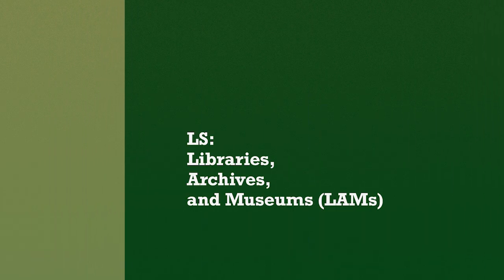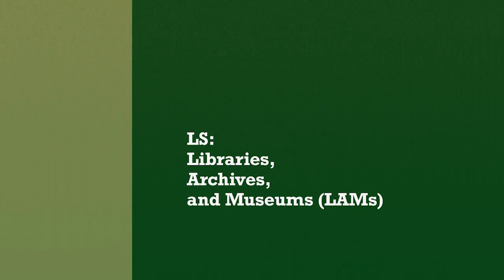Lecture 1: What LIS?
Created by Aashka Dave & Lingyu Wang